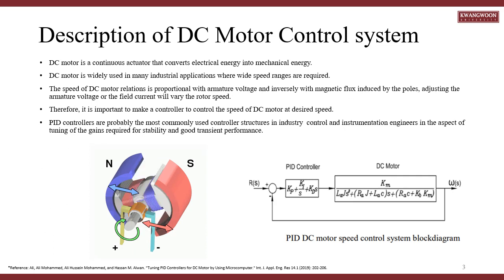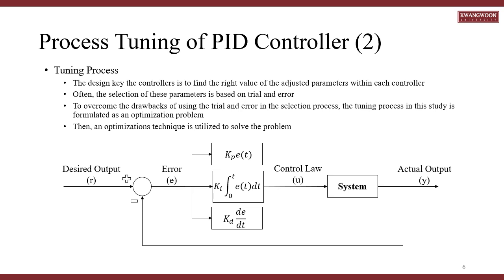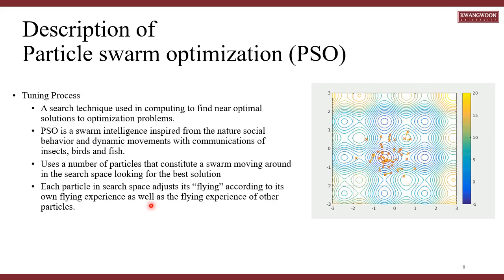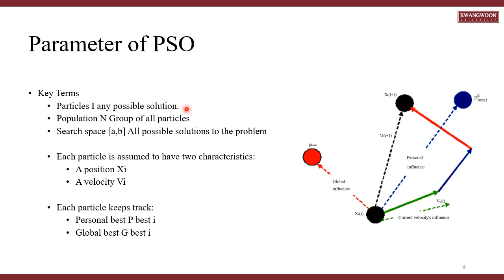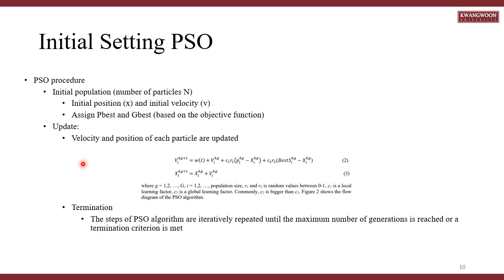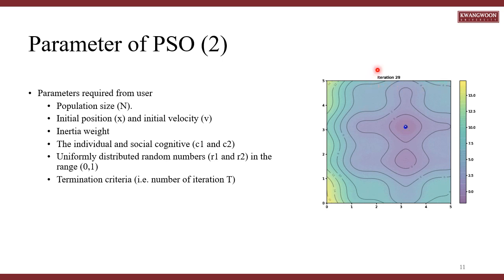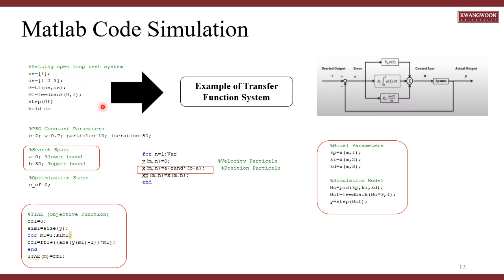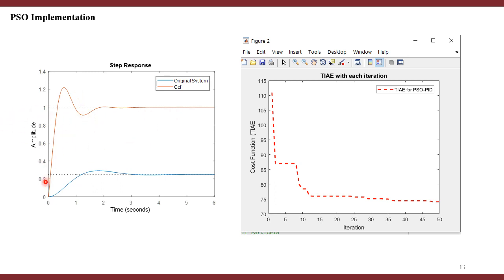PSO Implementation for Supplementary PID Control (Please Increase the volume from slide 7)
This presentation is made for Professor Lee Ki Baek Class
Because there is some error in audio, please increase the volume from slide 7)